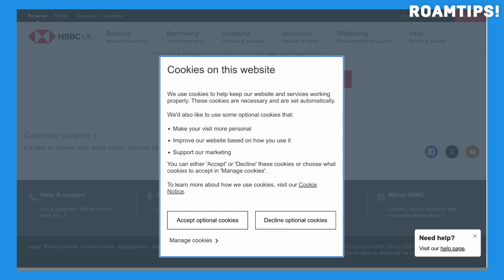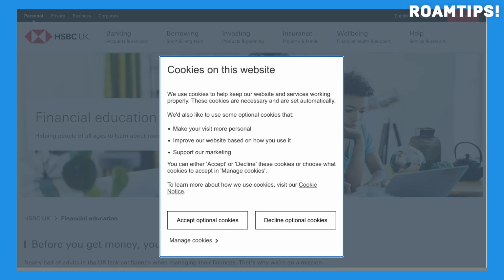HSBC Global Investment Centre Review | My Usage Experience